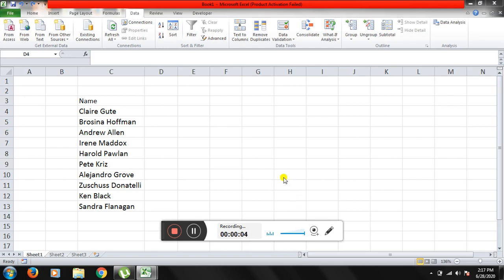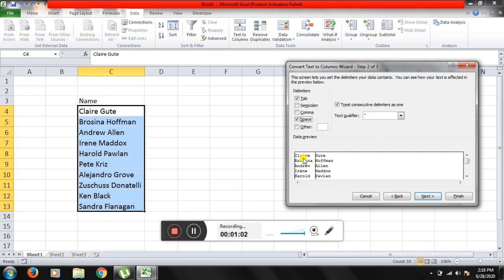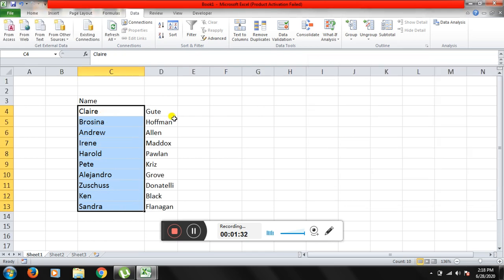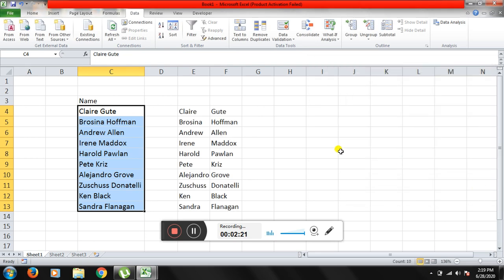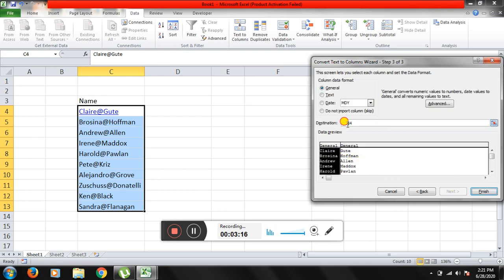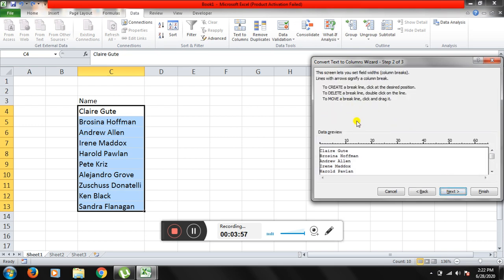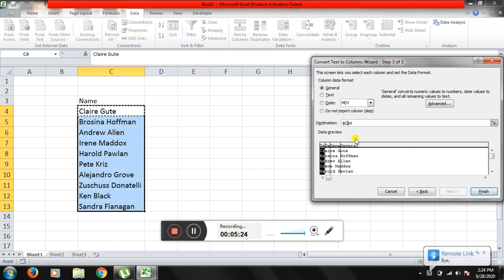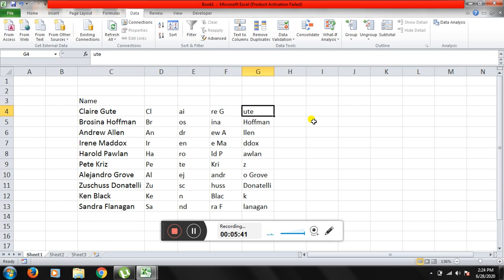How to use text to columns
In this video we will learn how to text to columns
Delimited
Fix width